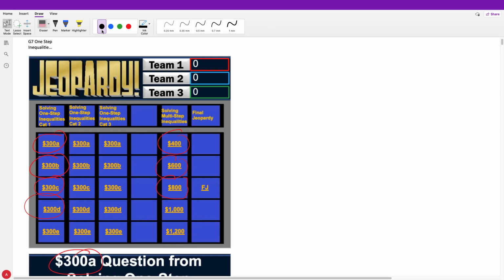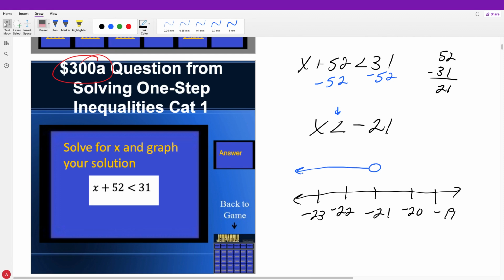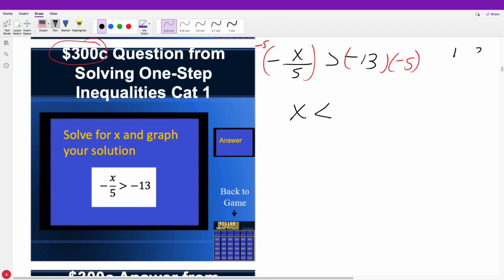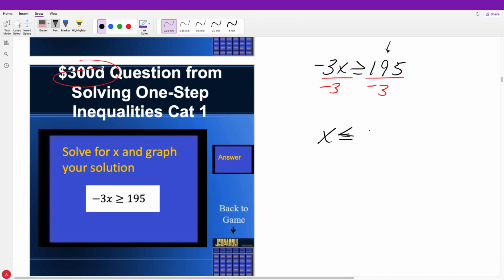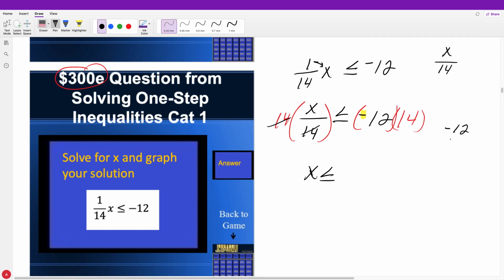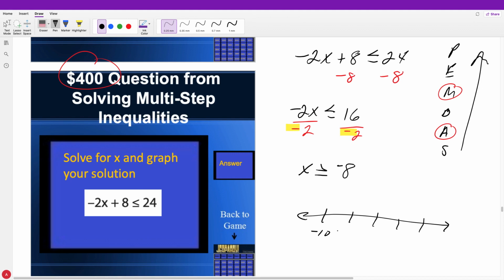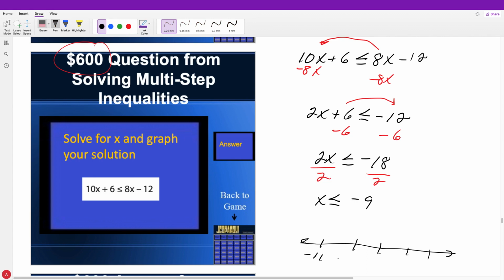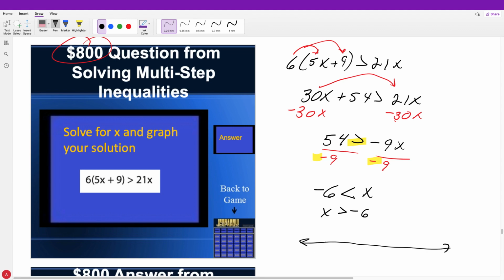G7 Jeopardy Review One-Step Inequalities